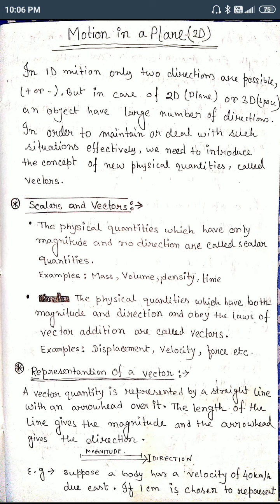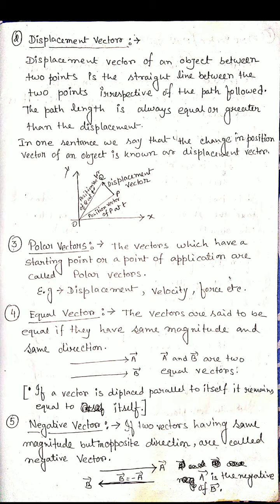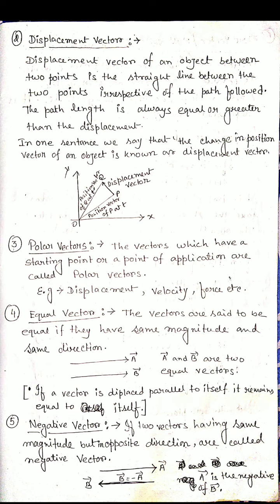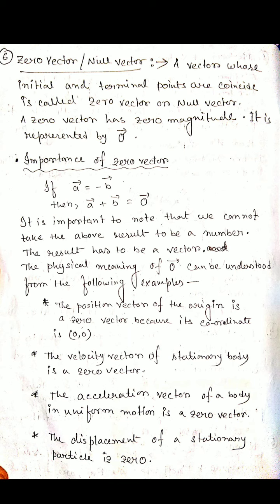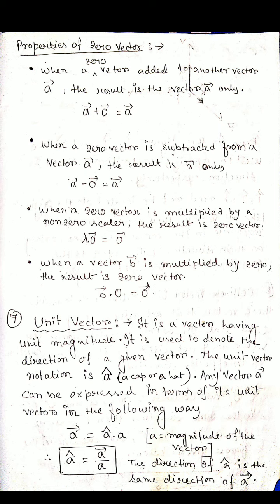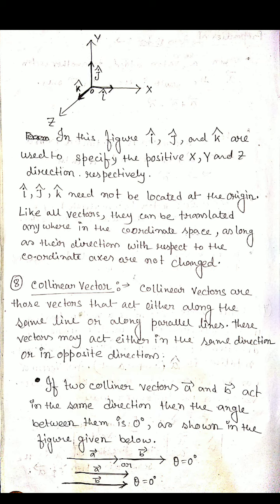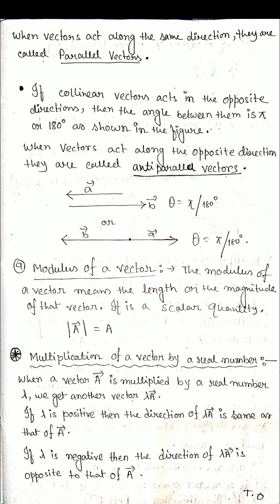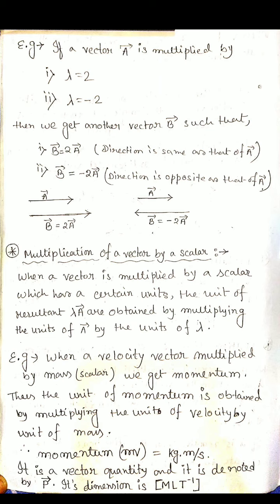Class 11 physics..motion in a plane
Definition of different types of vectors..